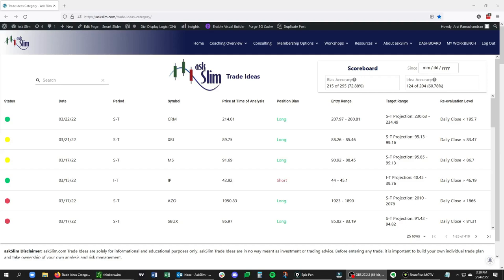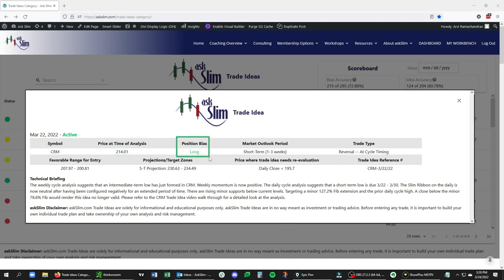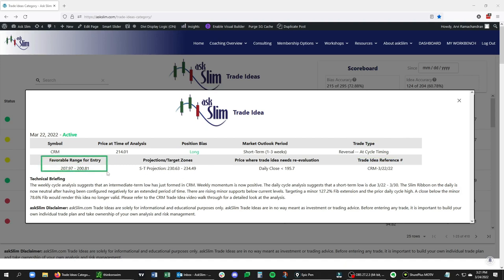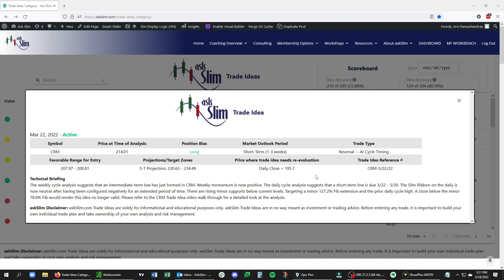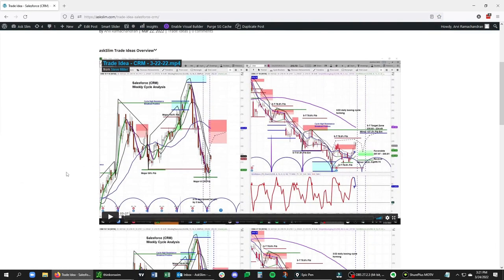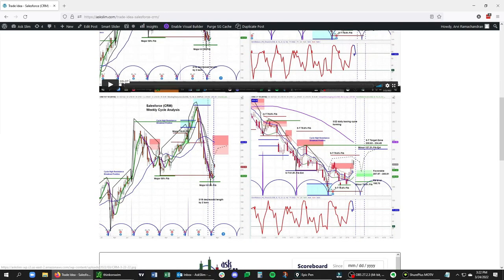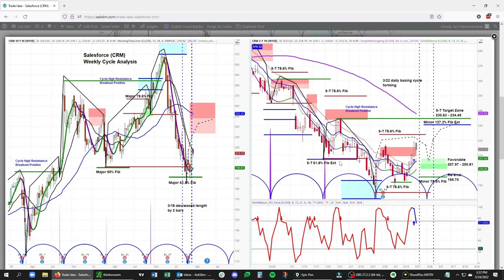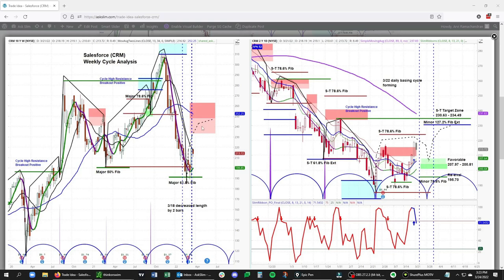Using Cycle Analysis to Identify a Bullish Setup in CRM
askSlim Premium Services - FREE Preview! 3/7/22 - 3/25/22. No credit card required.